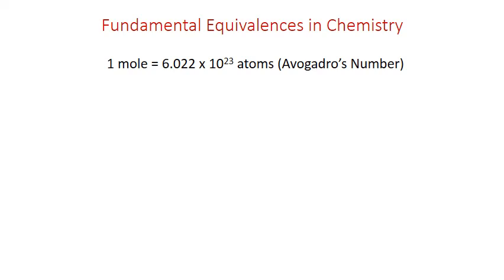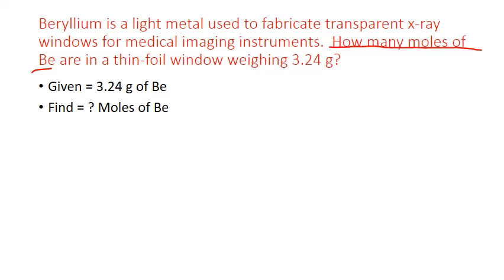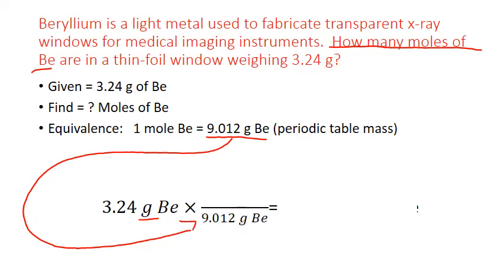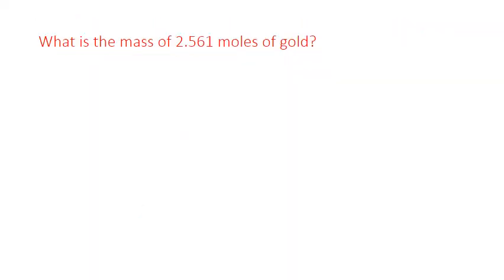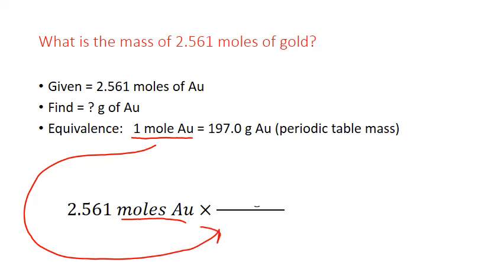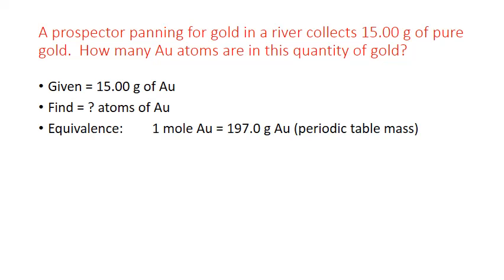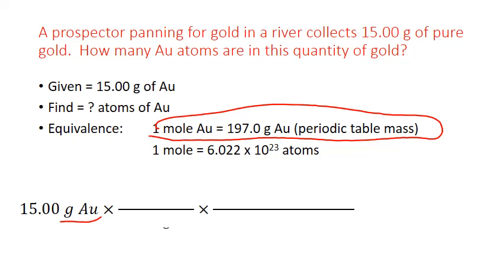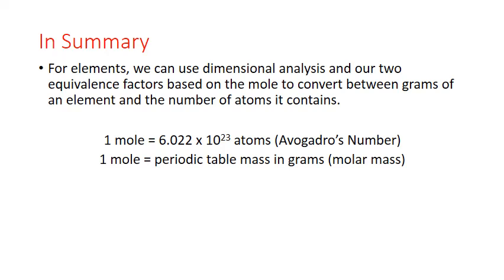Unit 3 CHM121 element molar conversions MWhiteJeanneau